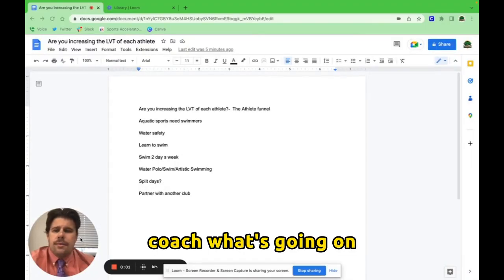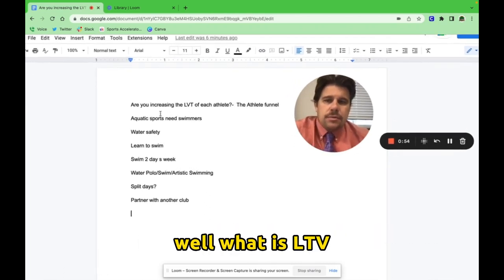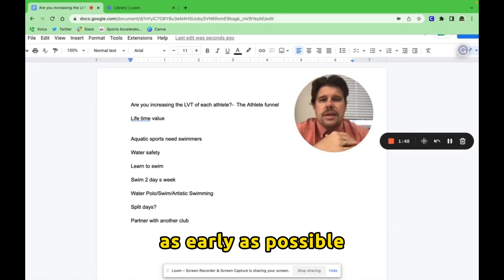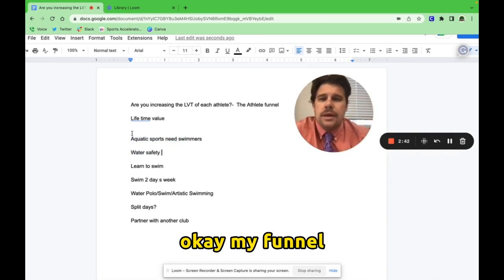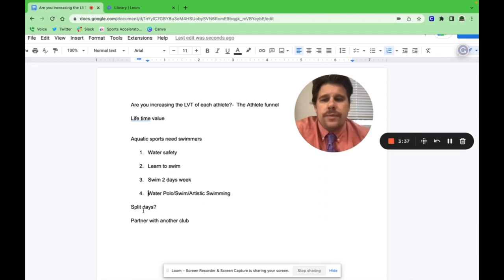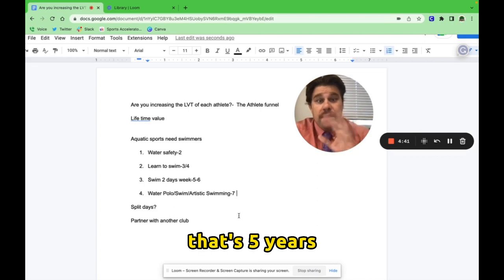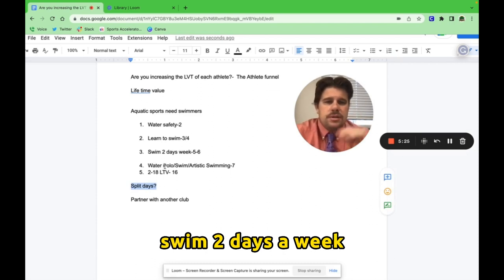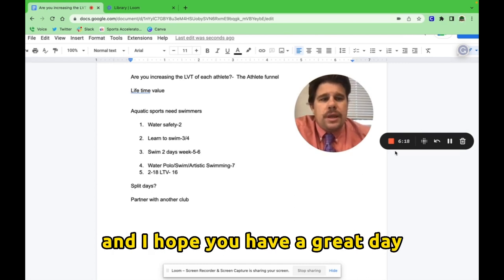Adding Life time Value to Your Aquatics Sports Program